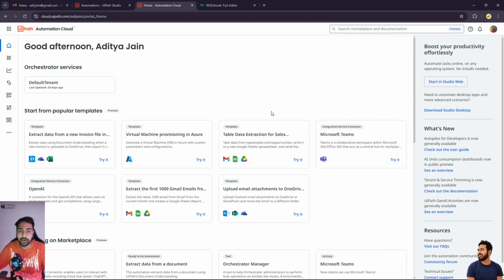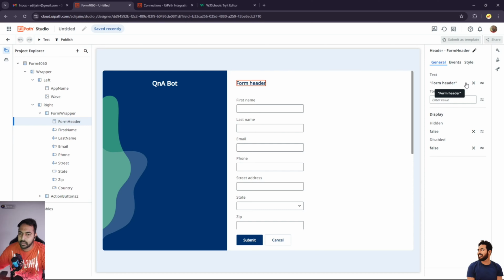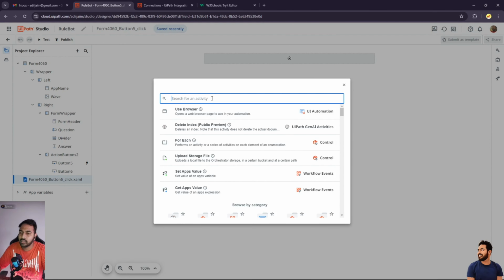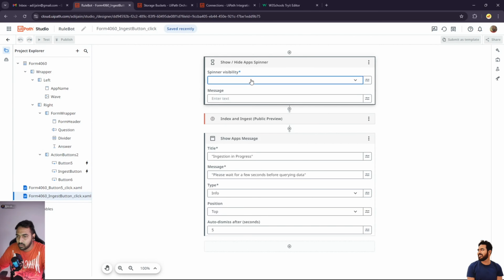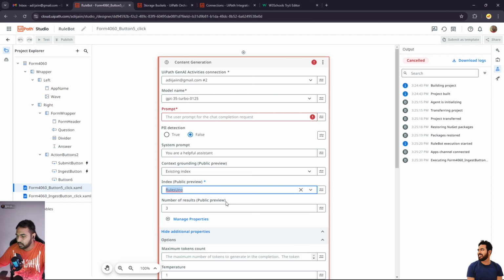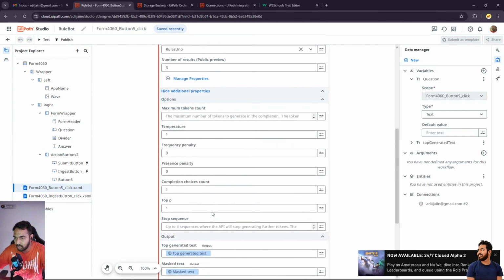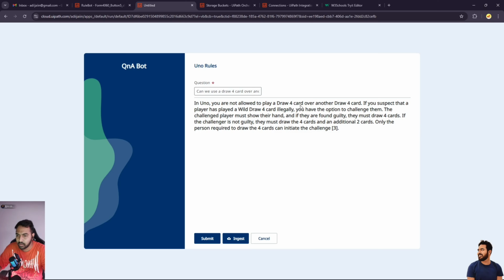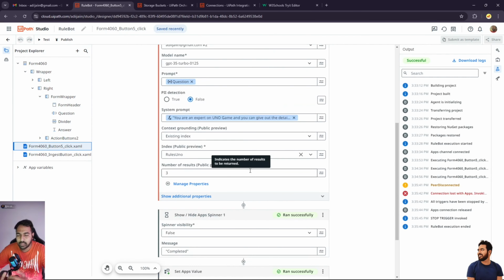Utilizing GenAI Activities along with UiPath Apps | UiPath Apps Tutorial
In this video, we would be talking about how GenAI Activities could be a game changer in creating Chatbots with ease.
We have utilized Integration Services, GenAI Activities, UiPath Apps to create this solution.

Try your hands on this exercise and let me know what you think about this?